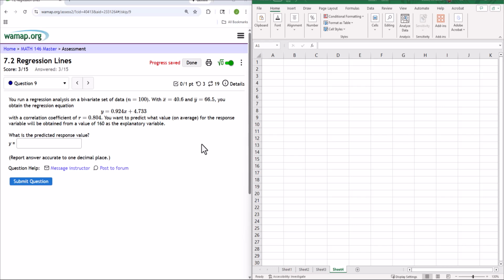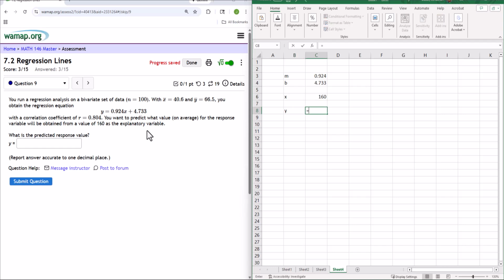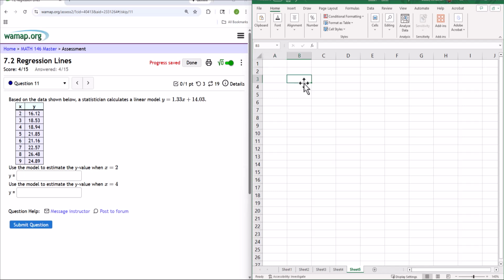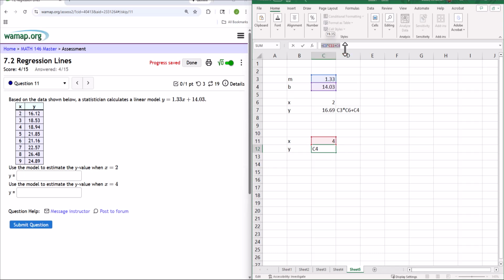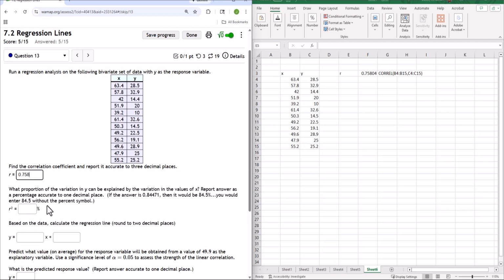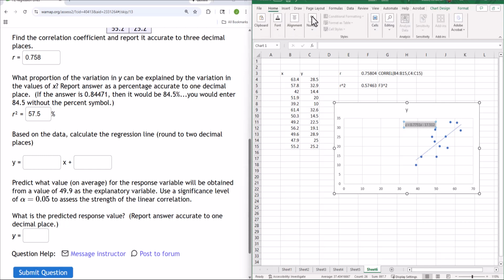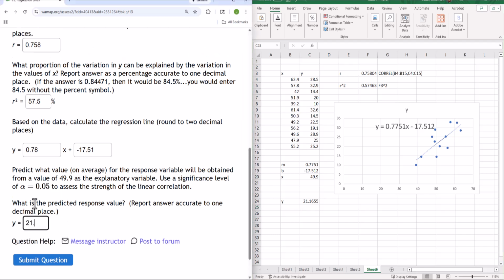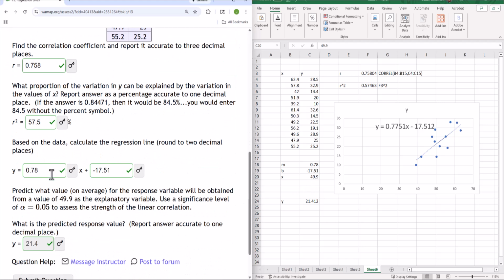Section 7 2 The Regression Equation More Examples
Here are a few more examples worked out using Excel.